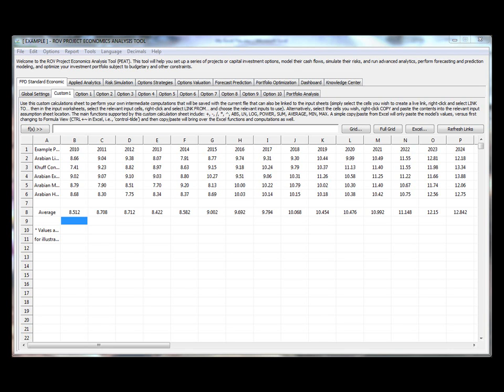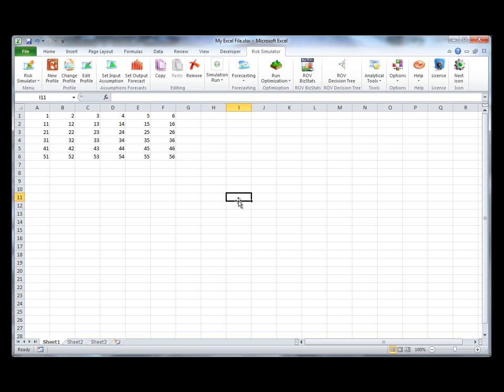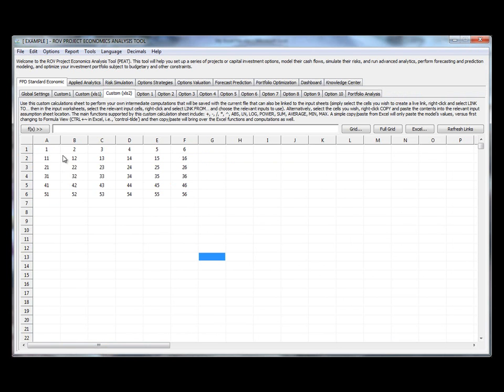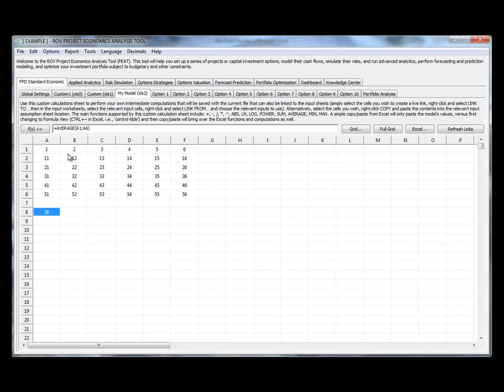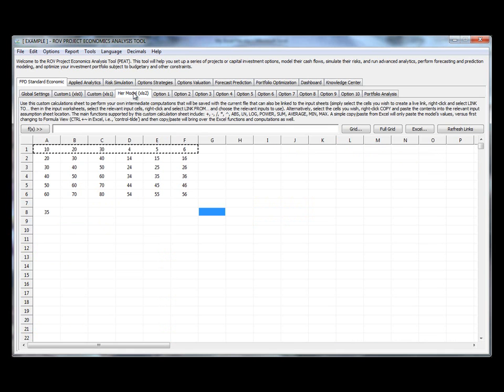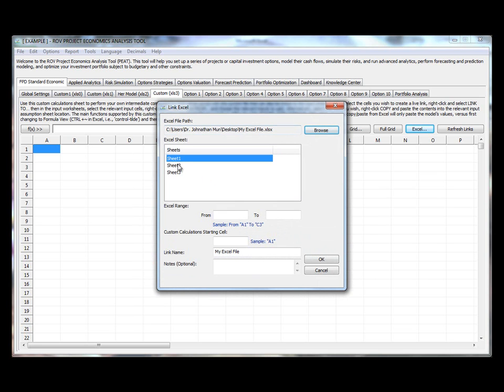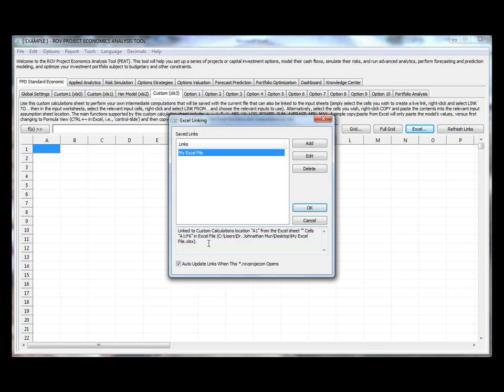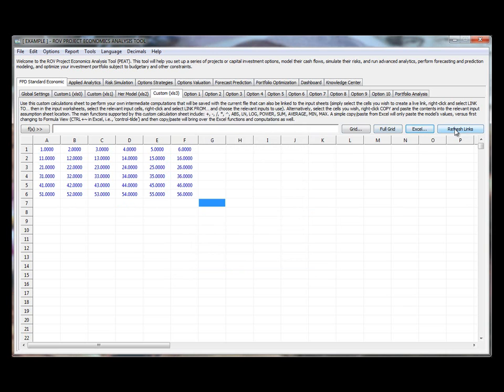PEAT Video 07 - Customised Models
PEAT also has the flexibility of creating specific company models to be integrated into project analysis. The customised models can serve as inputs to set up projects or investment options, model cash flows, run advanced risk simulations, perform business intelligence analytics, run forecasts, optimise investment portfolios, among other aspects.